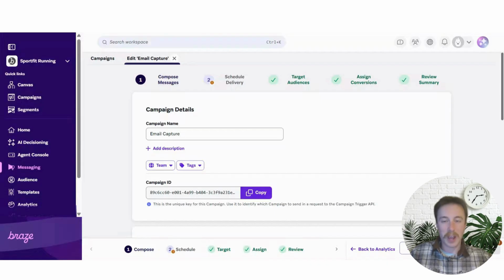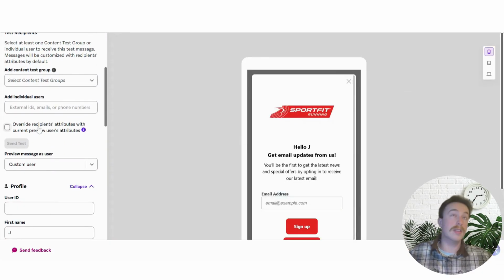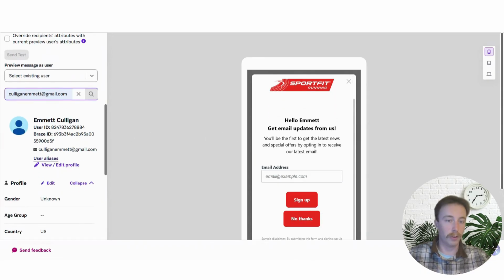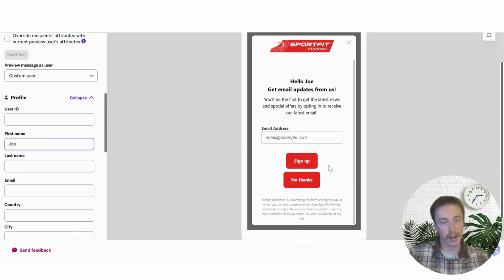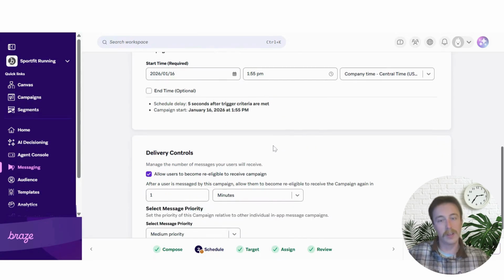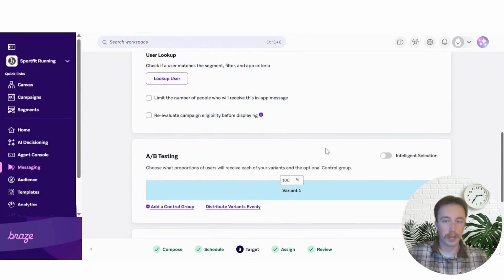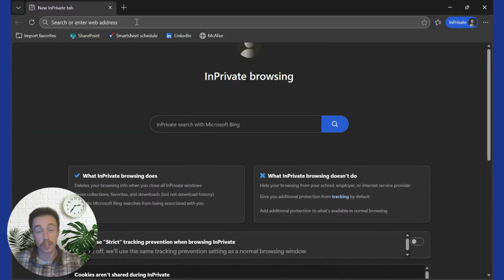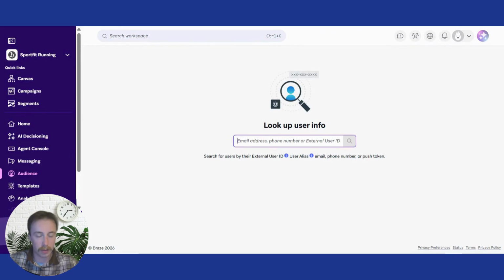Braze - QA Web In App Message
In this video, Emmett walks through a practical QA checklist for Braze web in-app messages, using a “Sport Fit Running” lead capture modal as the example, because the last thing anyone wants is a broken popup that makes customers question your brand. We cover what to validate before launch, including correct channel and device rendering (desktop vs mobile), previewing with real users and custom user attributes for personalization, brand consistency (colors, logo, buttons), copy and grammar checks, trigger selection and timing (like showing the message 5 seconds after session start), start time and re-eligibility settings for testing, audience and segment eligibility, control group handling, and conversion event tracking. Then we take it live on a test site and verify real-world behavior across browsers and devices, plus quick troubleshooting tips like checking content blockers and trying an alternate browser.